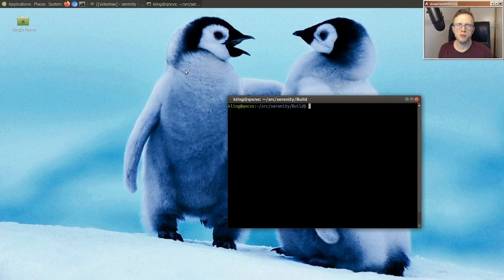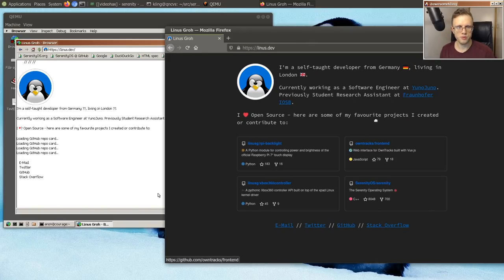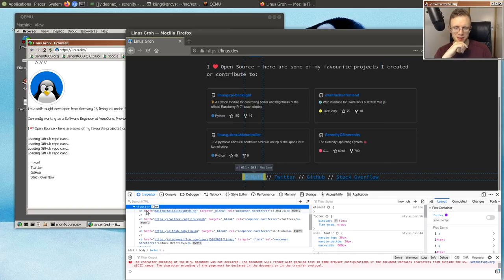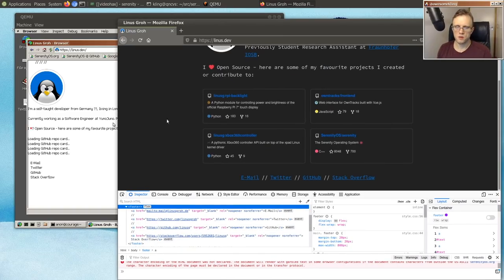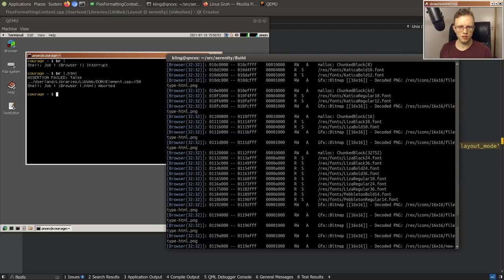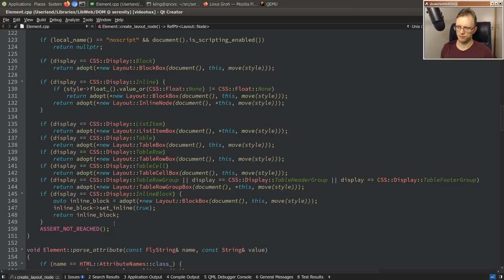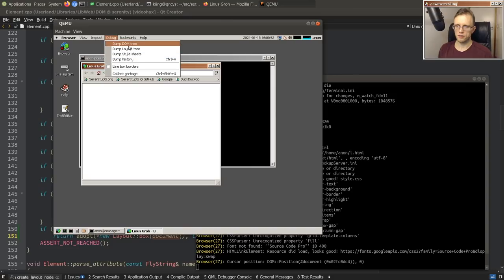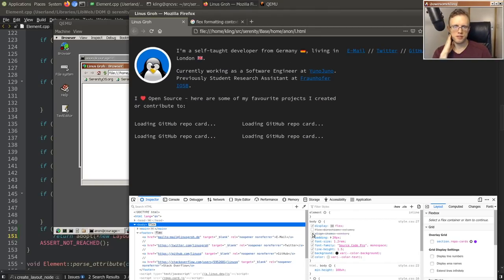Browser hacking: Let's build a crappy CSS flexbox